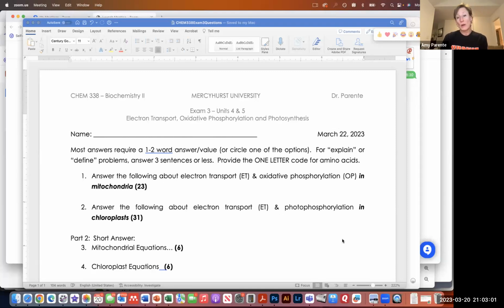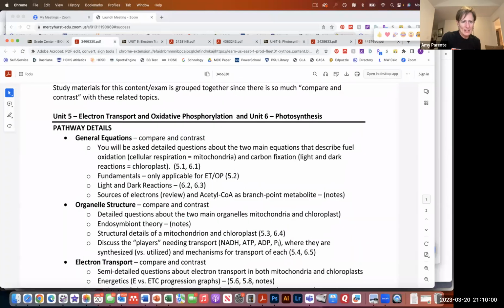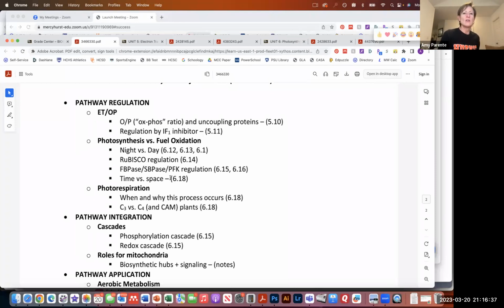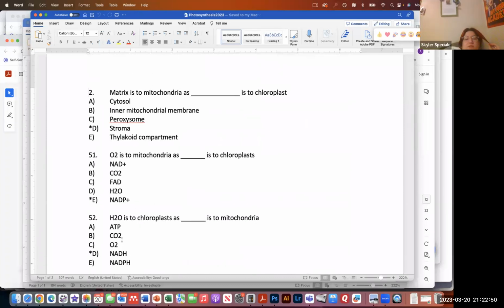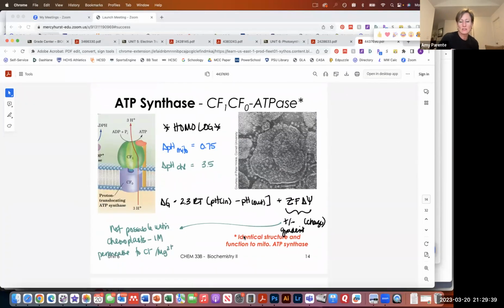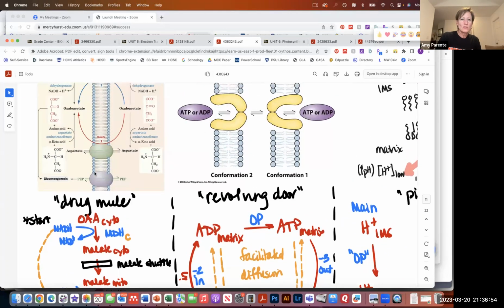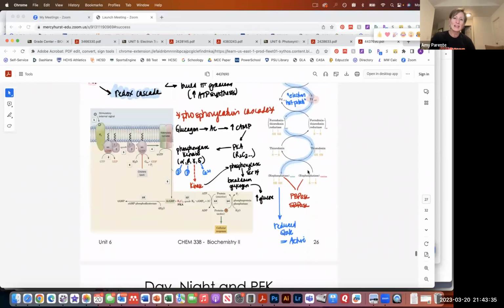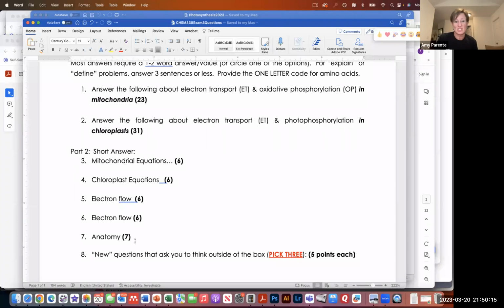Biochemistry II Exam 3 Review Session 2023